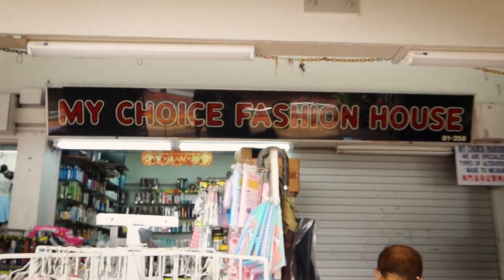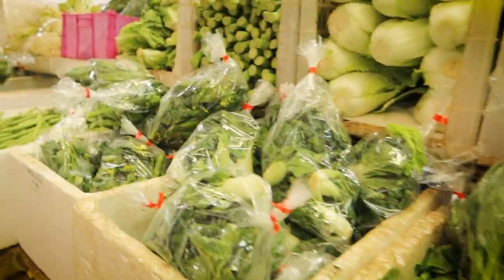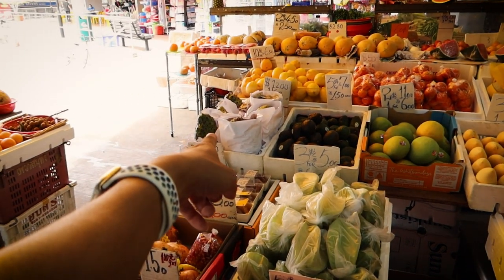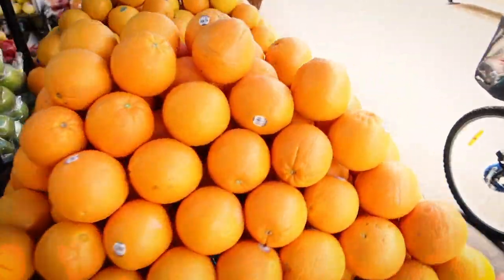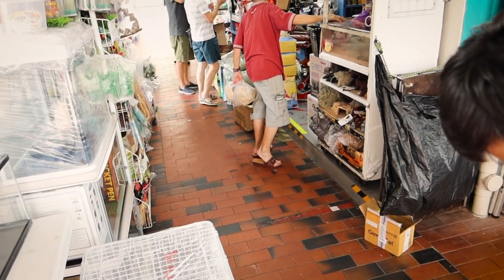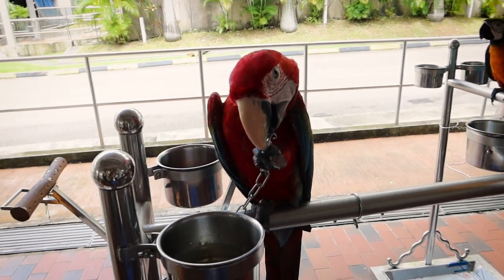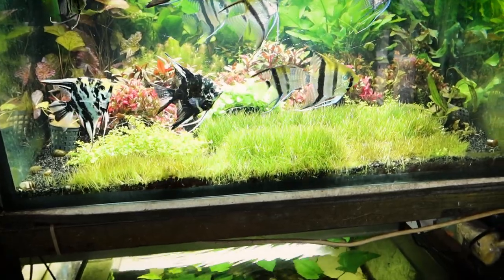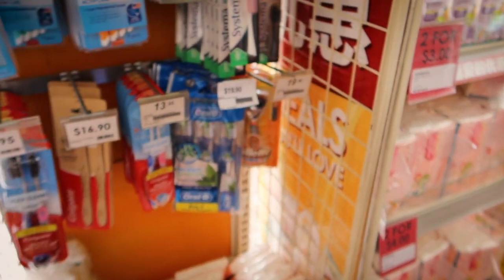WHAT TO DO IN SINGAPORE [Pet Lover's Paradise + Must Visit Shops]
You can learn more about what to do in Singapore and what you can do in Serangoon North subject you need

Our video is presenting what to do in Singapore subject information but we also try to cover the following subjects:
- what you can do in Serangoon North
-pet walk
-best shops
-Pet Lover's Paradise
- Singapore

Creating a video is time-consuming, you need to spend hours of editing. We tried to create a good video clip regarding pet walk and what you can do in Serangoon North
 If you discovered us from an online search about what to do in Singapore, you reached the best location. Please provide us 50 seconds to describe why ...

Do you see green frames while viewing the video?
Can you hear the audio of a YT video on your computer system, but the video gamer is green? If so, try watching the vid in a different browser Issues viewing the video?

The video streaming quality you can anticipate at least 77% of time when you enjoy YouTube on an ISP (Internet Service Service Provider) in a specific area.

This YouTube channel has other similar video clips regarding pet walk, Pet Lover's Paradise, what you can do in Serangoon North recommended shops and best shops.